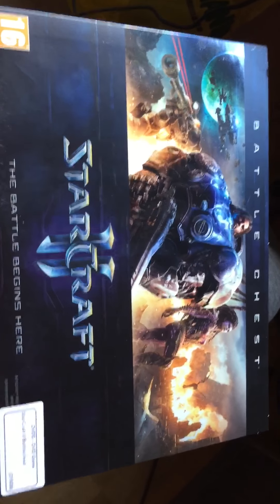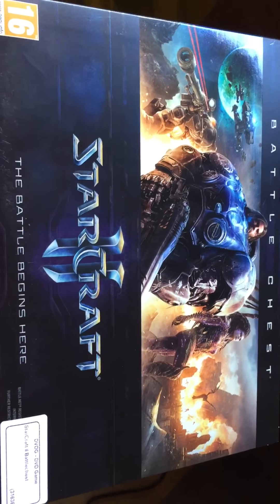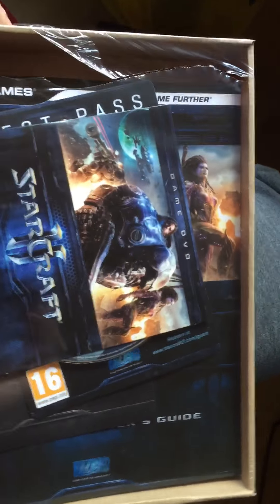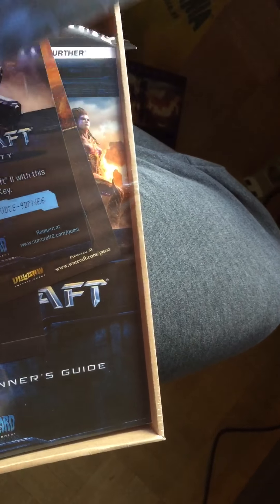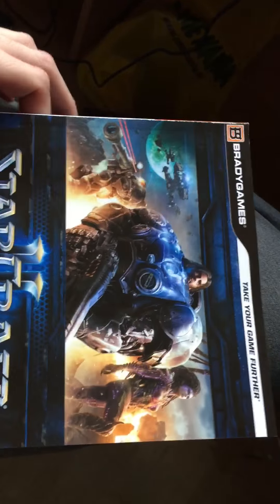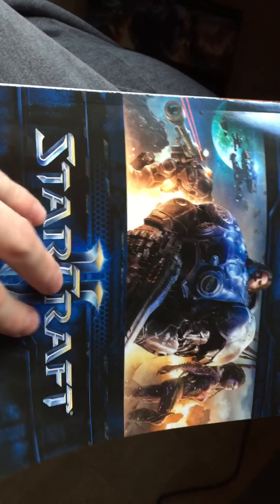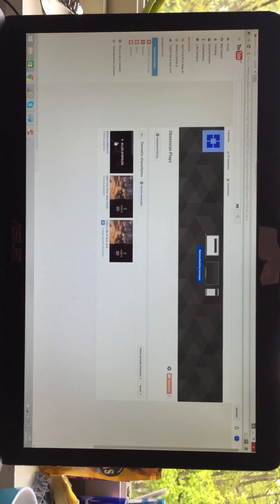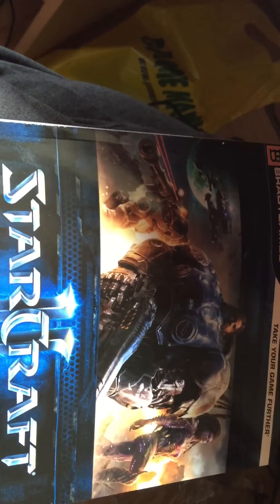Information about my new chanel (and somthing i'm working on for next co vid)